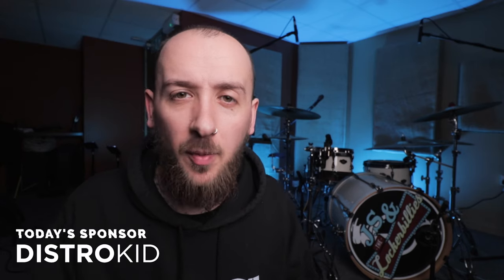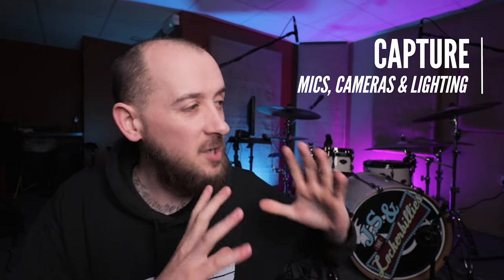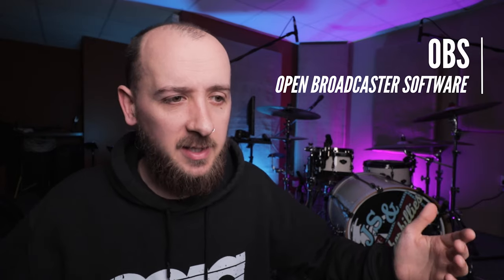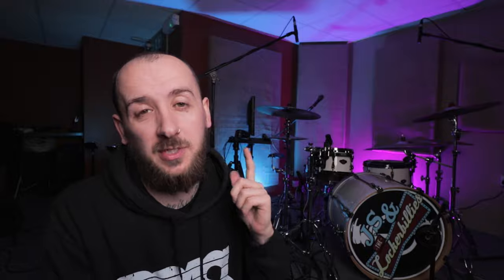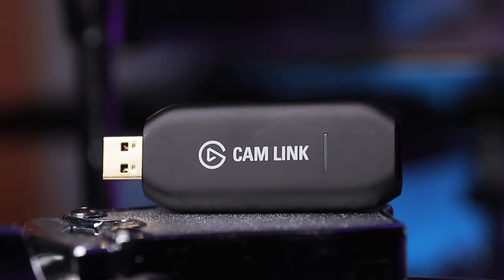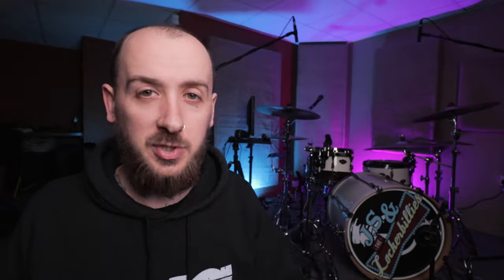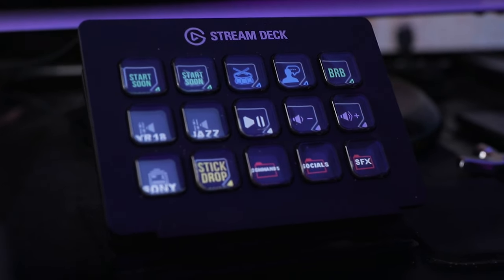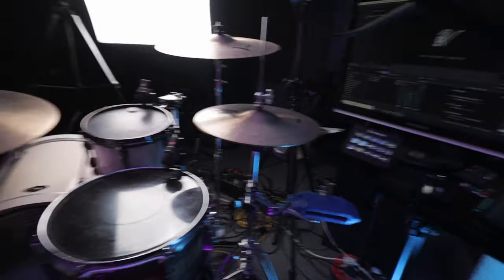HOW TO Stream MUSIC to Twitch / YouTube / Facebook | Part 1: Gear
How to Stream Drums or any other instrument on Twitch/YouTube/Facebook. Part 1: Gear

► Save 7% on DistroKid and get your music on ALL platforms

GEAR IN THIS VIDEO:
Canon 80D:

Canon 10-18mm Lens:

sE Electronics V-Pack Drum Mics:
t.ly/lWxR

Godox sl60W:

L.E.D Floodlights:

Elgato Camlink 4K:

Cheap Capture Card:

Behringer XR18 X Air Mixer:
t.ly/Reki

Elgato Stream Deck:

HOW TO Stream an Instrument to Twitch / YouTube / Facebook | Part 1: Gear

00:00 Intro
00:53 Breakdown
03:11 Source
03:23 Capture
06:13 Input
08:14 DistroKid
09:38 PC/Laptop/Mac
10:19 OBS
10:53 Platform
12:00 Outro